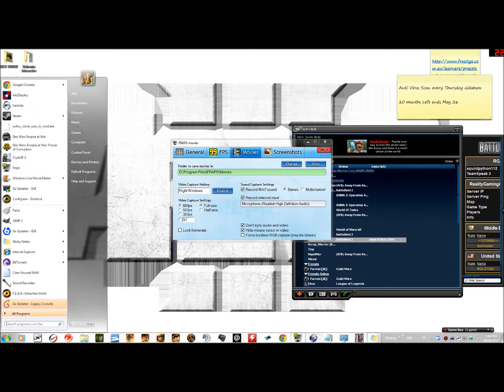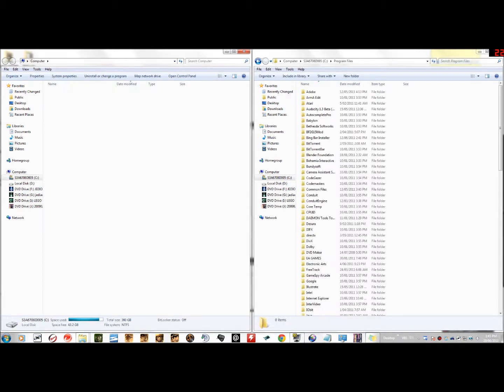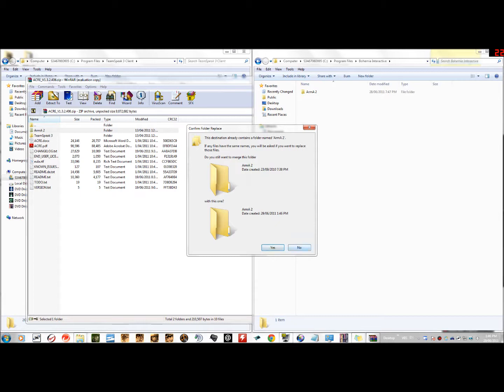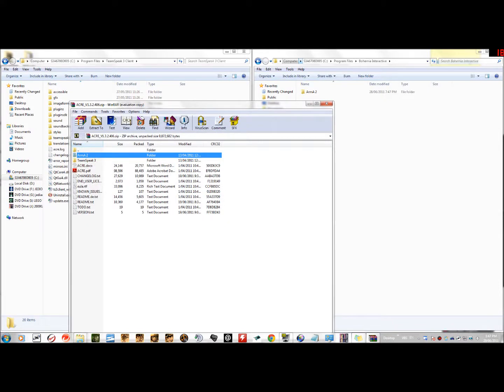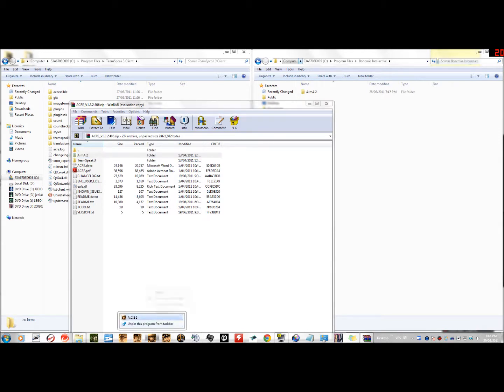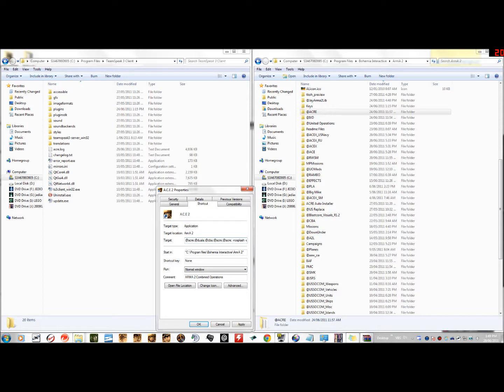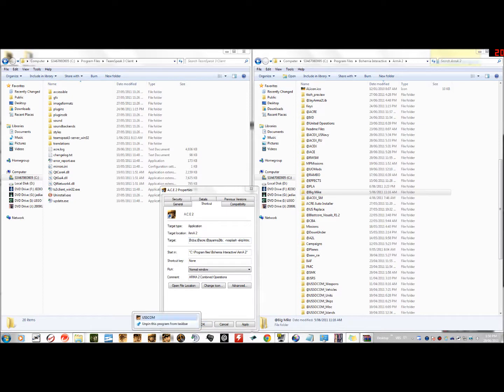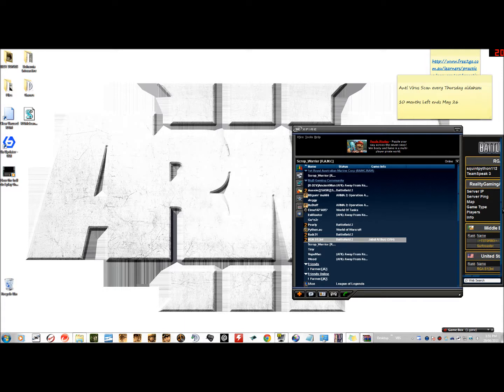How the hell do I play this game ArmA 2 Part 11 (How to install ACRE)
How the hell do I play this game will be based on tatical/realism (advc) game like PR,ArmA,ArmA 2,OFP,VBS 2 Jcove today I will be showing you how to install ACRE

REMEMBER TO LAUNCH BOTH ARMA 2 and TEAMSPEAK as admin if necessary

ACRE download

Shortcut Info